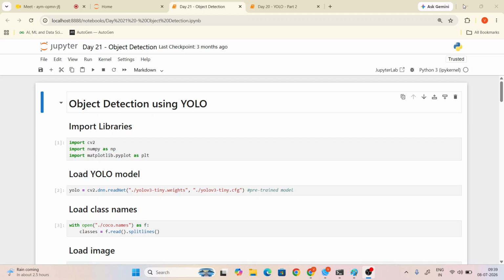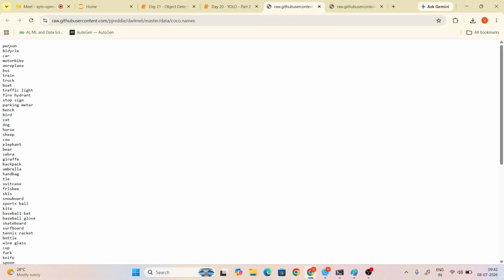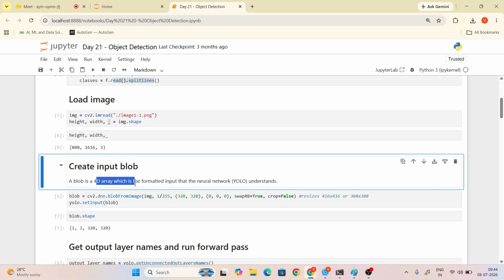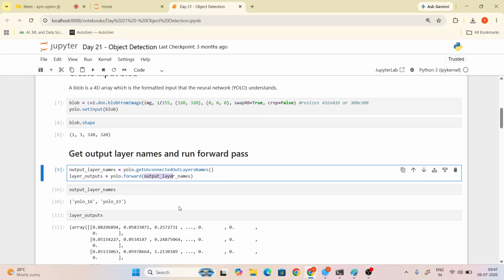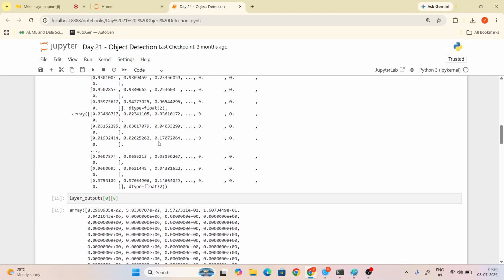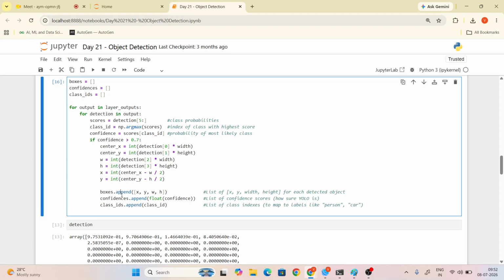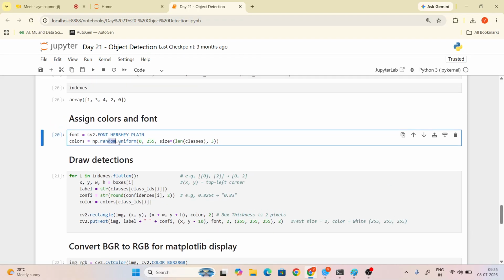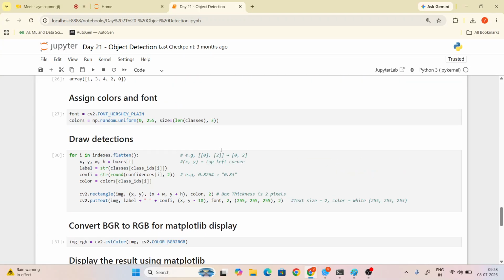Day 22 - Object Detection Project | Real-Time Object Detection using YOLO, OpenCV & Python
Real-Time Object Detection – Complete Computer Vision Project

In this video, you will learn how to build a Real-Time Object Detection system using YOLO (You Only Look Once), OpenCV, and Python. This hands-on project demonstrates how AI can detect and classify multiple objects in images and live video streams with high speed and accuracy.

You'll learn the complete workflow, from loading a pre-trained YOLO model to detecting objects, drawing bounding boxes, and displaying confidence scores in real time.

📚 Topics Covered
✔ Introduction to Object Detection
✔ Image Classification vs Object Detection
✔ What is YOLO (You Only Look Once)?
✔ Setting Up the Development Environment
✔ Loading a Pre-trained YOLO Model
✔ Using OpenCV for Image and Video Processing
✔ Reading Images and Videos
✔ Real-Time Webcam Object Detection
✔ Bounding Boxes and Class Labels
✔ Confidence Scores
✔ Non-Maximum Suppression (NMS)
✔ Detecting Multiple Objects in a Single Frame
✔ Model Prediction and Visualization
✔ Real-Time Python Implementation

🎯 Learning Outcomes
By the end of this video, you will be able to:

Understand the fundamentals of object detection
Build a real-time object detection system using YOLO
Detect and classify multiple objects in images and videos
Display bounding boxes, class labels, and confidence scores
Apply Computer Vision techniques in real-world AI projects
Gain practical experience with OpenCV and Python

🚀 Real-World Applications
Object Detection is widely used in:

Autonomous Vehicles
Smart Traffic Management
Face Detection and Recognition
Security and Surveillance Systems
Retail Analytics
Industrial Quality Inspection
Medical Image Analysis
Wildlife Monitoring
Smart Agriculture
Robotics and Automation
Drone Surveillance
Sports Analytics
🛠 Technologies Used
Python
YOLO (You Only Look Once)
OpenCV
NumPy
Computer Vision
Deep Learning

• Python Developers
• AI Engineers
• Engineering Students

📌 Subscribe for more tutorials on Python, Data Science, Machine Learning, Deep Learning, CNN, YOLO, Object Detection, OpenCV, Computer Vision, NLP, Transformers, Generative AI, RAG, Prompt Engineering, FastAPI, Streamlit, AWS, Azure, Hugging Face, Ollama, Gemini, and Real-World AI Projects.